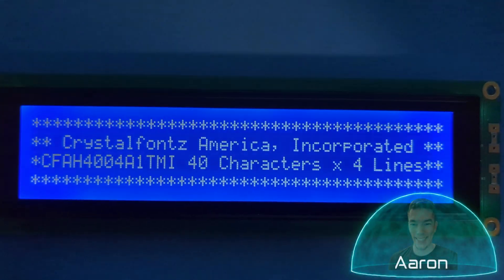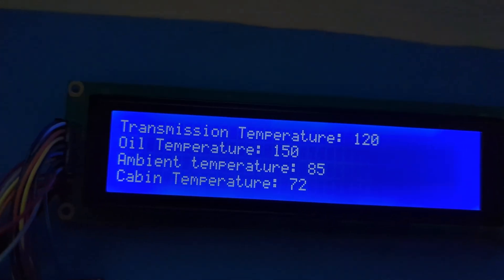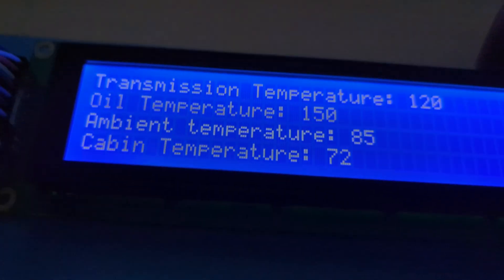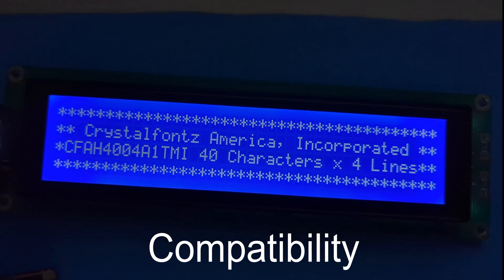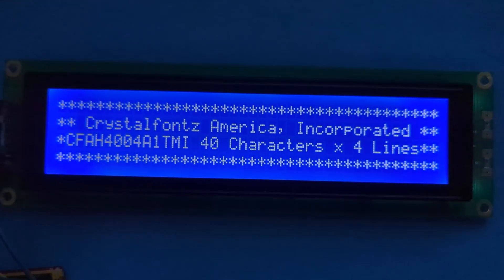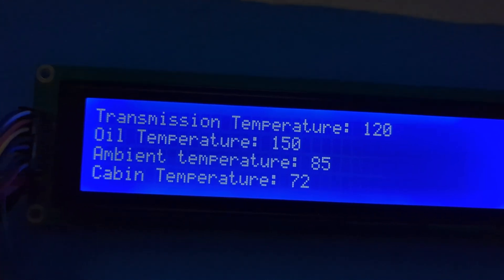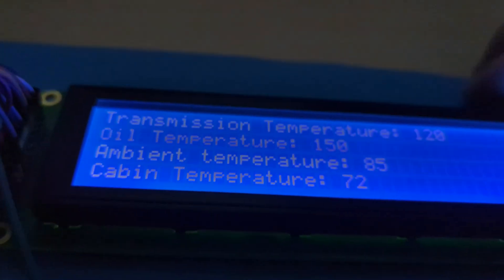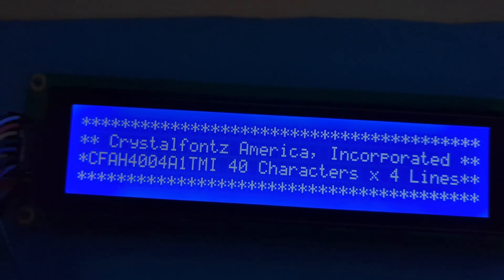5 Reasons to Consider a 40x4 Character Display!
Hey friends, today we're taking a look at the benefits of using a 40x4 character display for your next product or project. Character displays have many benefits that are often overlooked. If you want all the technical details for this display,